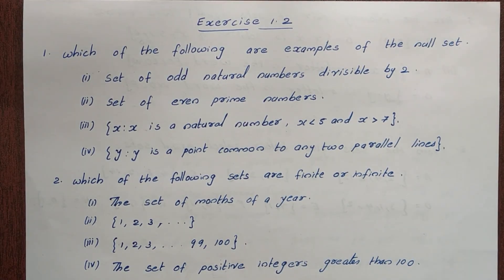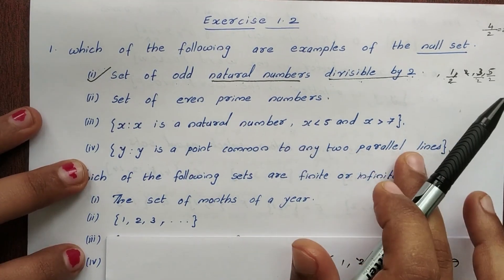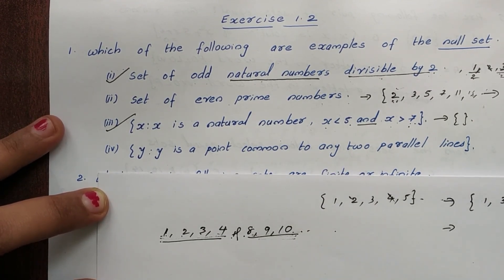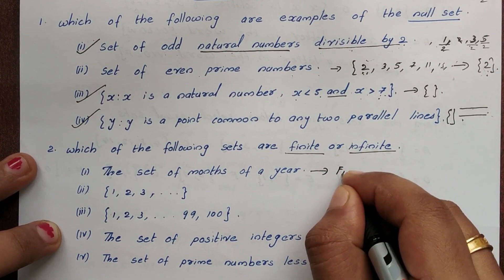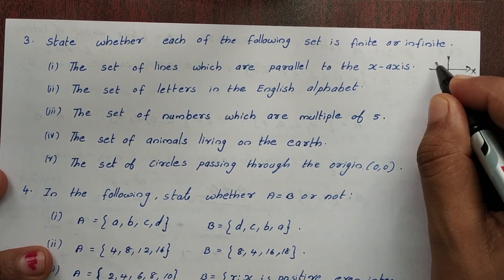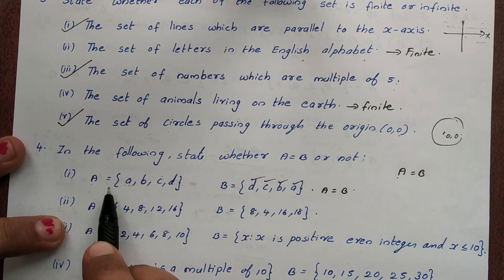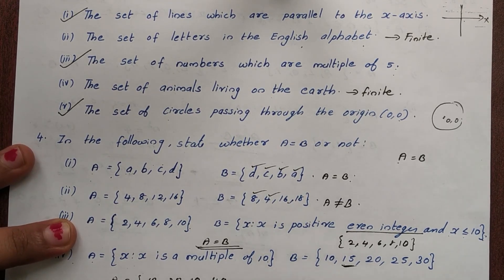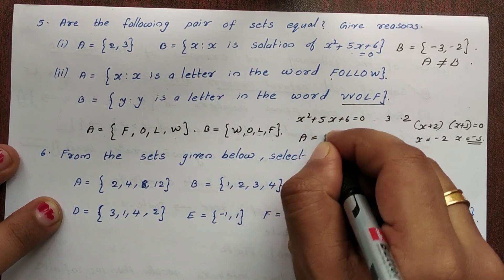Class XI Maths Chapter 1 : SETS || Part 04 In malayalam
Hi Everyone
In this video you can watch Chapter 1 ( SETS Exercise 1.2) of Plus one Maths. Aim of my channel is making mathematics simple for all.